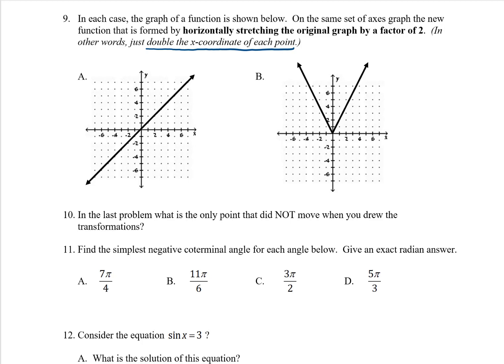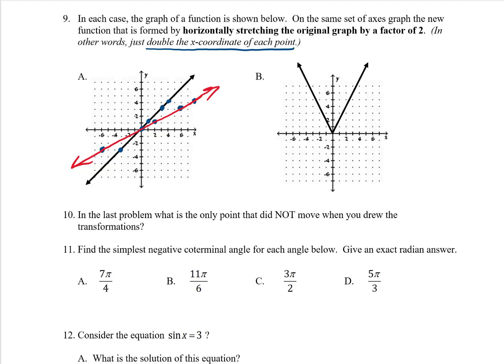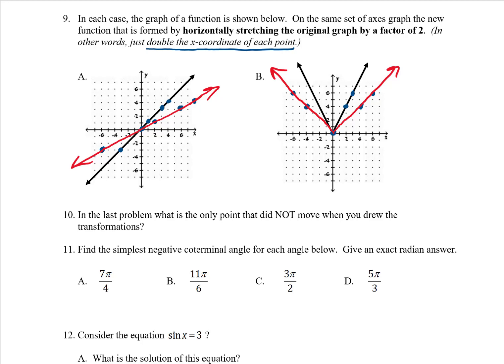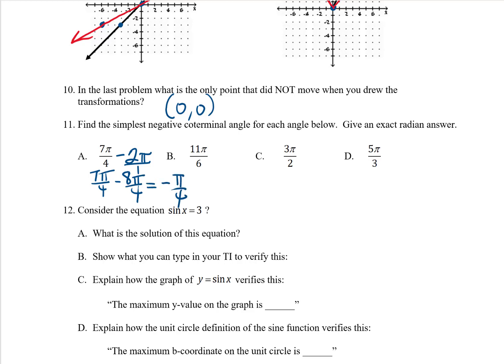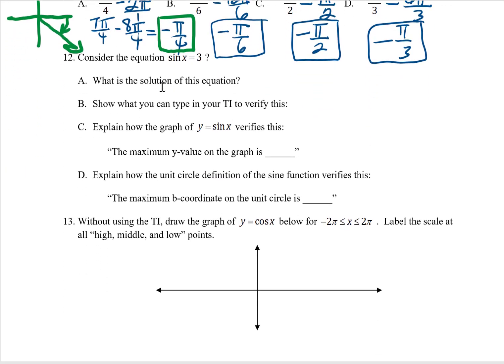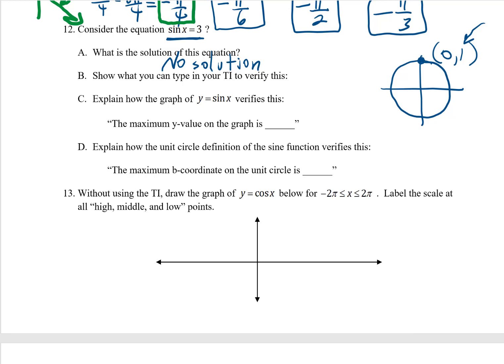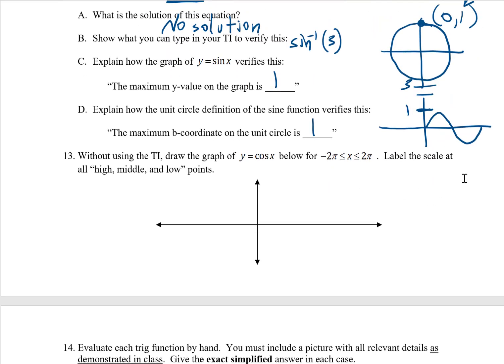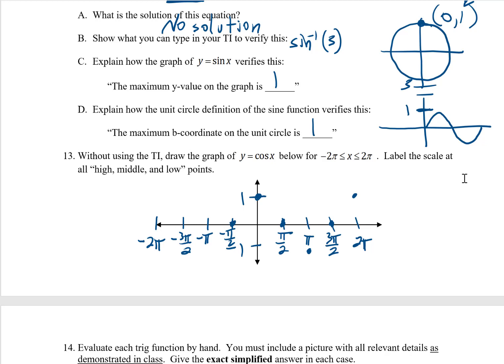MathS 73 Support Handout 9 page 3